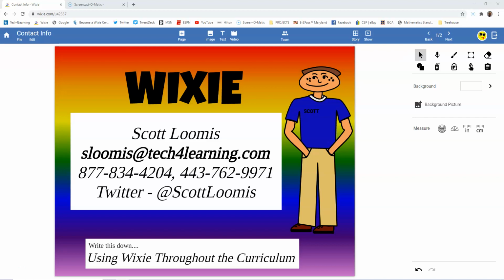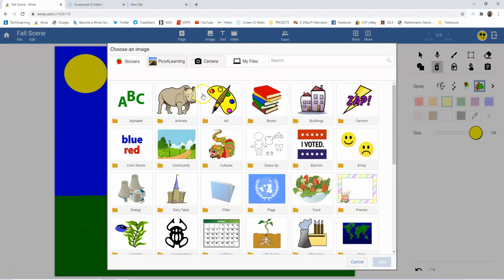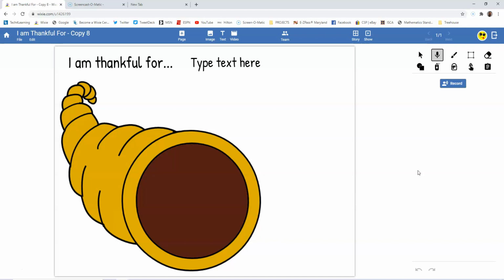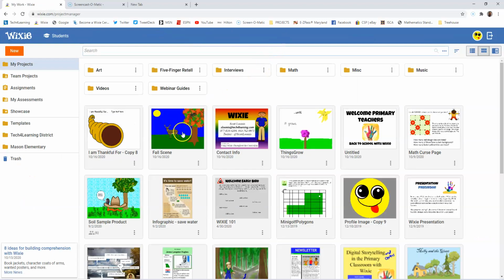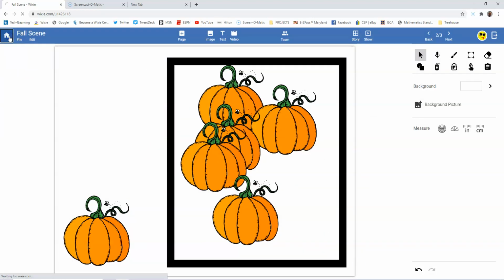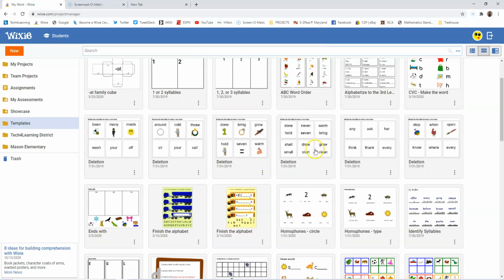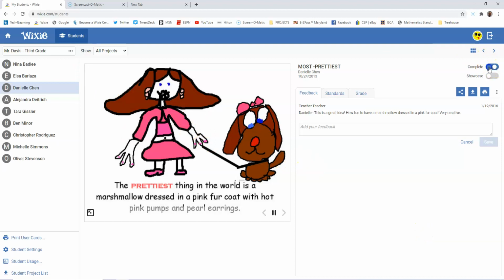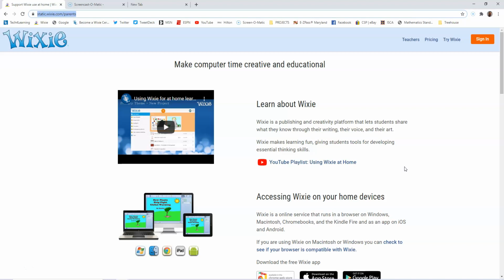Using Wixie with PreK Students BCPS